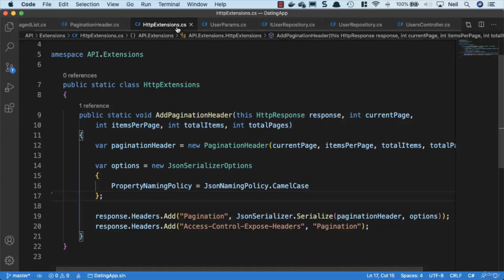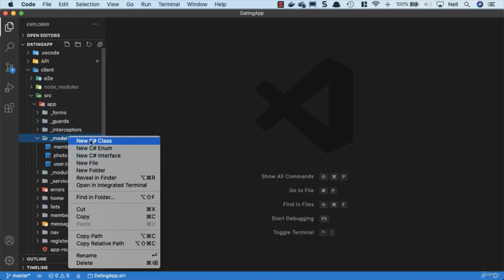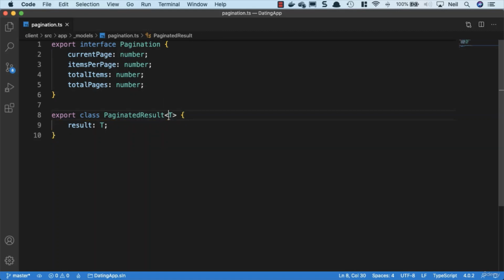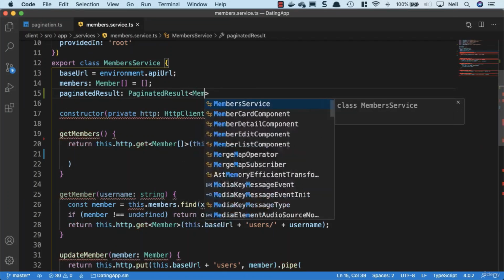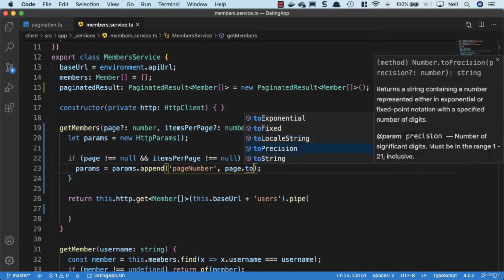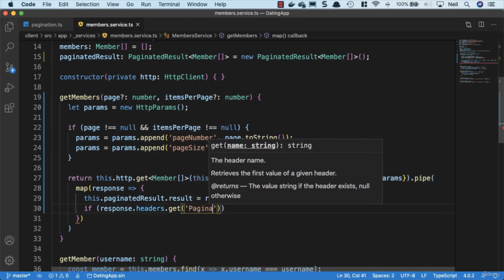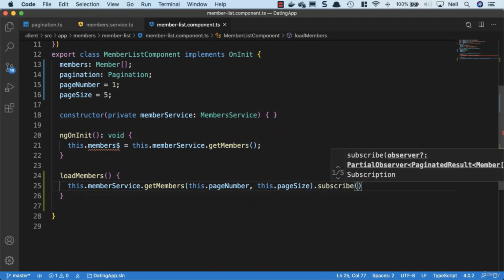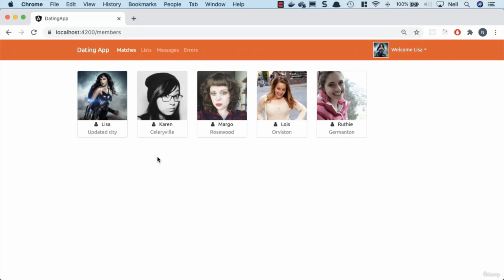Setting up client pagination in Asp.Net Core part 85